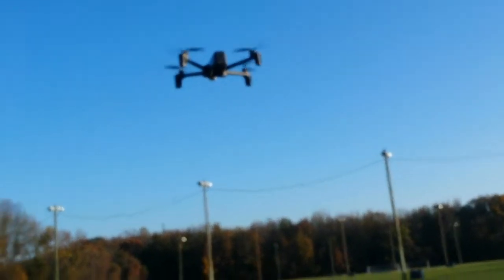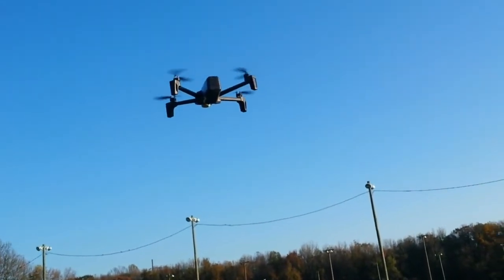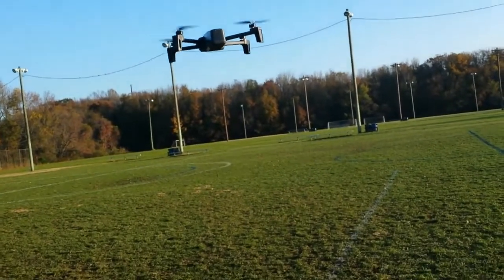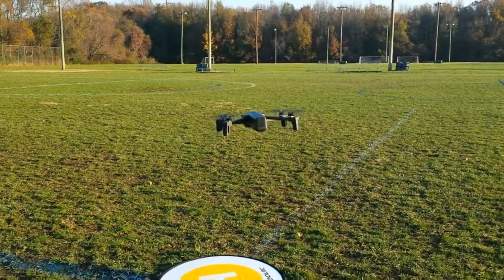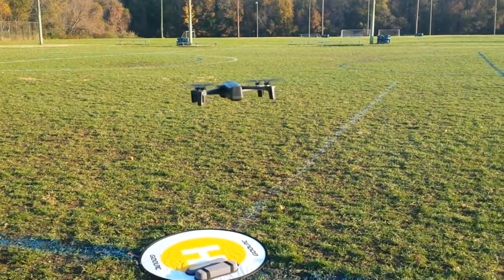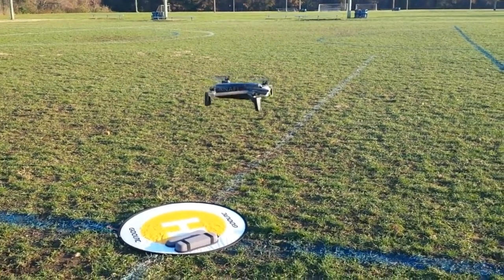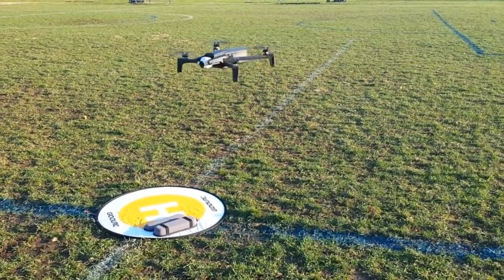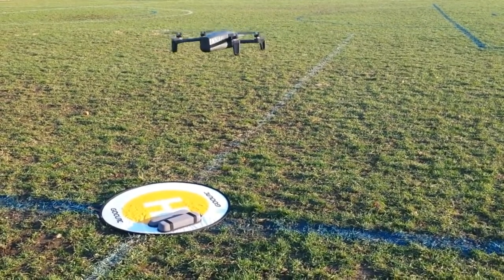Parrot Anafi GPS Stability Test with yaw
My Hubsan H501s (actually a 501c with FPV added) would move as much as 6 Ft. or about 2 Meters when I would yaw right or left 90 degrees.  The Anafi moves less than 6 inches or 15 cm.  Here is the test.